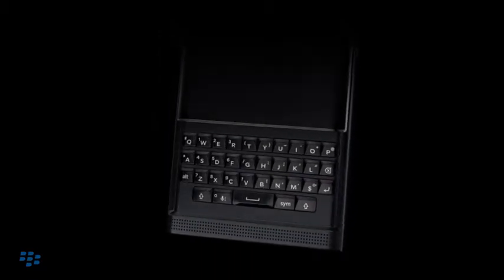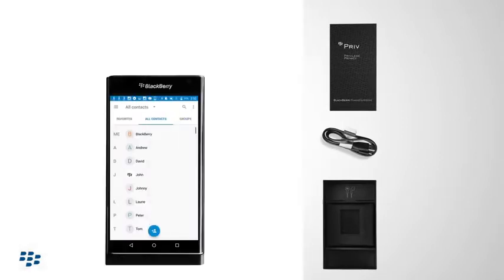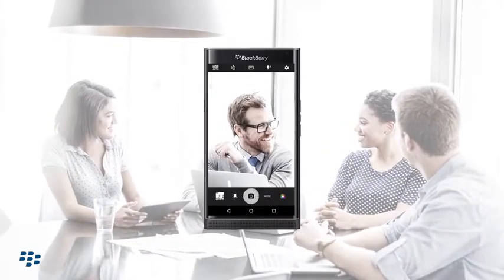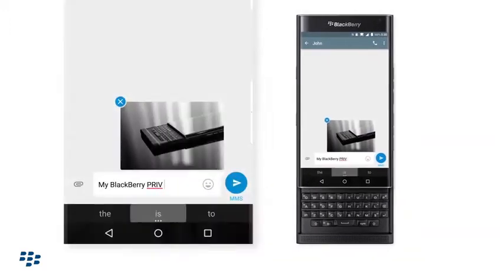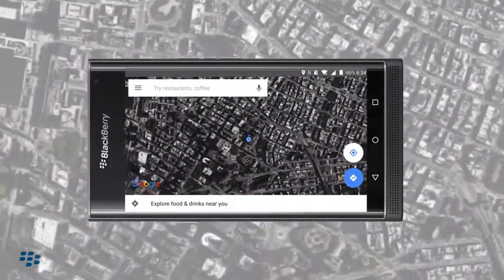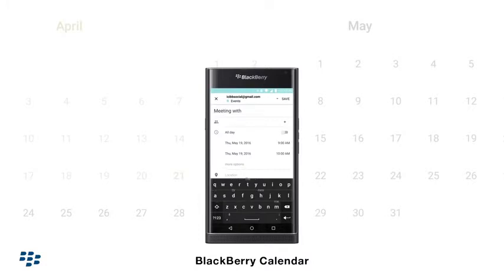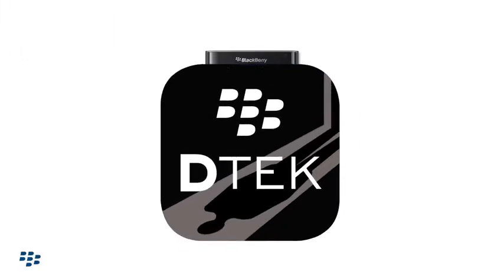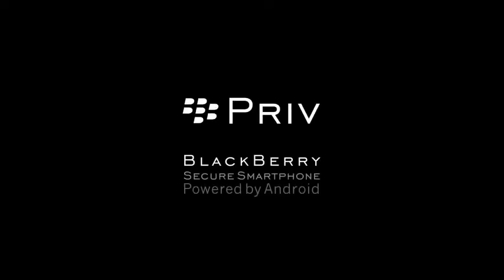BlackBerry PRIV Unlocked Smartphone Review 2021 | U.S. Warranty | Smart Store!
Hey there, tech enthusiasts! Welcome to Smart Store! In today's video, we're diving into the iconic BlackBerry PRIV Unlocked Smartphone. 🔓✨ If you're a fan of BlackBerry's signature design and functionality, you're in for a treat. Join us as we explore the features, performance, and overall value of the PRIV in 2021.

🔥 **Channel:** @smartstore248
🌐 **Socials:** [Instagram](insert_instagram_link) | [Twitter](insert_twitter_link) | [Facebook](insert_facebook_link)

**Thumbnail Title:** Unboxing and Review of BlackBerry PRIV Unlocked Smartphone 2021